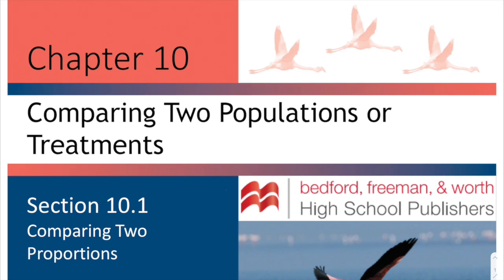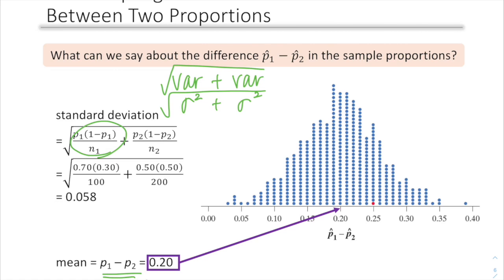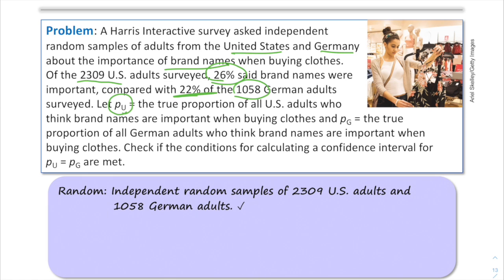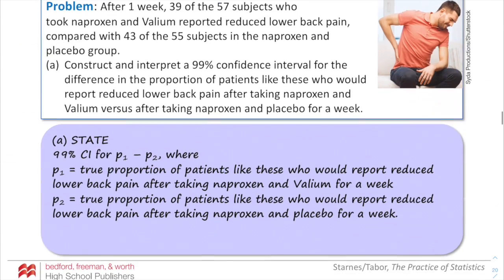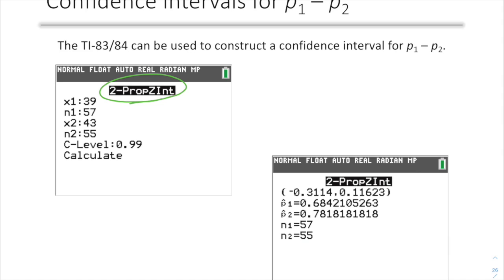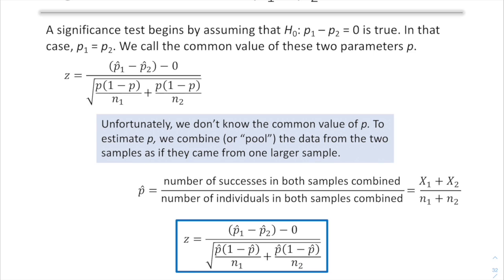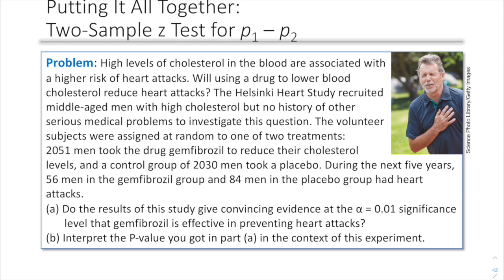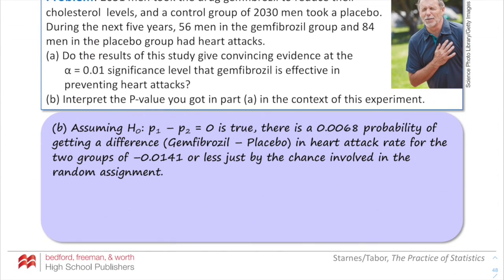e-Learning Ch 10.1 Comparing Two Proportions